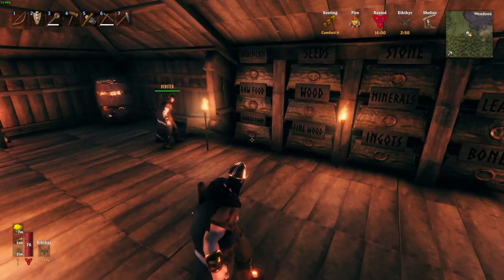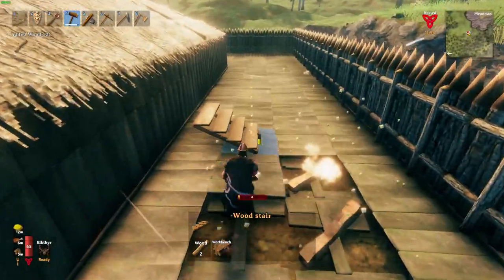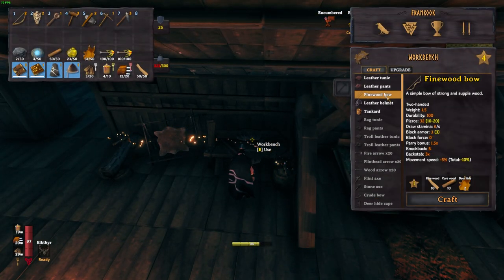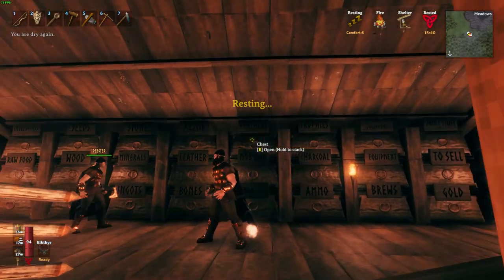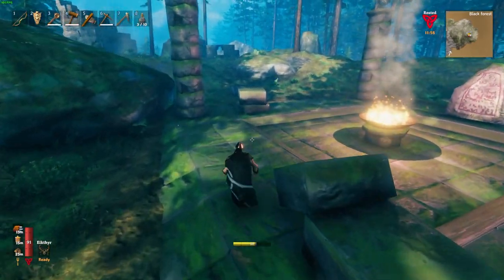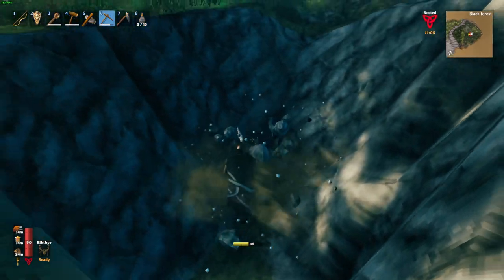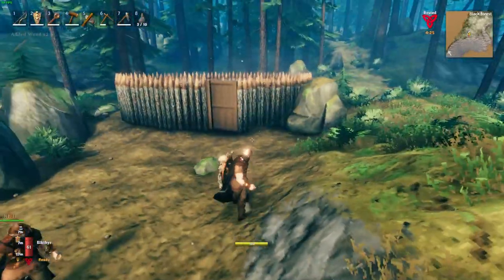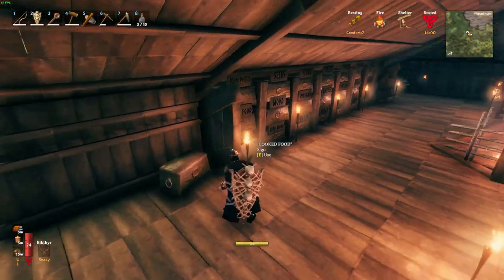Valheim Cozy Survival Episode 13: Groundwork to Disaster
Join us in the thrilling world of Valheim as we embark on Episode 13 of our Cozy Survival series! In this action-packed episode, we face the many deadly obstacles that the black forest wants to throw at us. We need to prepare for the Elder boss, and for that task we need the 3 ancient seeds, that will summon the horror of the black forest. But fear not, as we are getting ready for a tough fight, and we have now got carrots unlocking new recipes that will help us greatly. Don't miss out on this heart-pounding adventure!

If you're looking for an exciting adventure, then you should definitely check out this episode

We hope to create a FLADES community where we can enjoy the latest content of many game titles

-Video Chapters- and Tags
0:00 Video Start
1:38 Carrot Planting
4:10 Gear Prepping
10:00 Fail at the Elder
14:19 Troll Disaster
15:00 Foe Vanquished
16:00 New Kitchen Recipes
18:22 Ancient Seed Quest
25:00 Epic Carrot Planting
26:20 Final Words